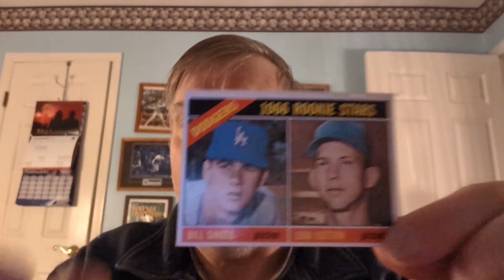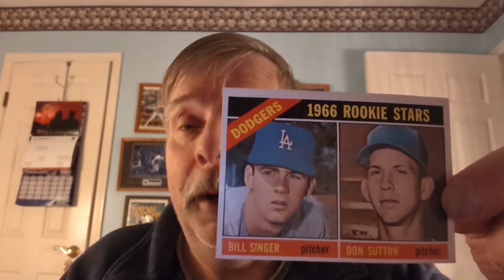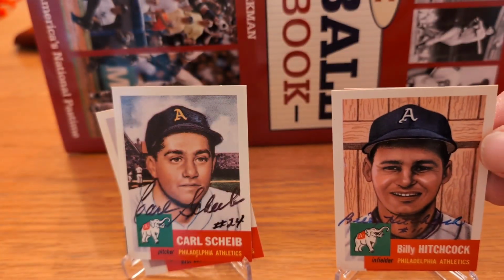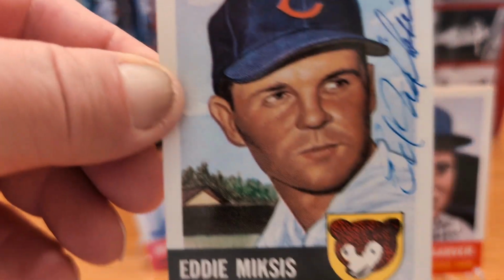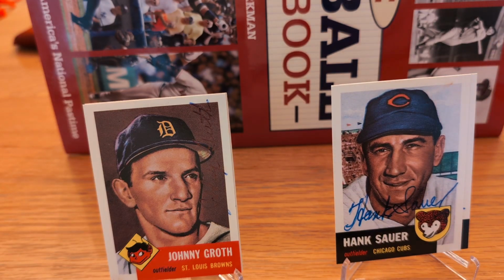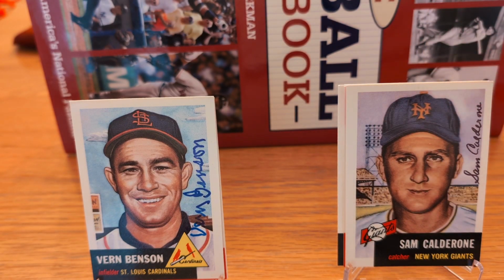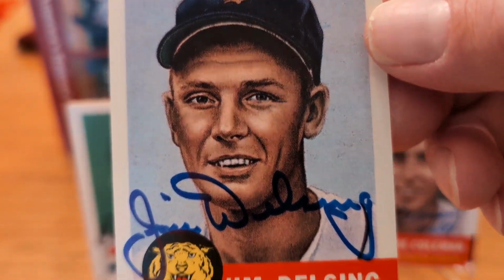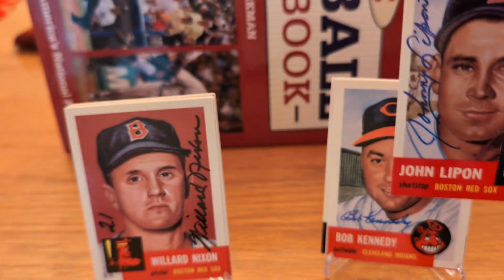1953 Topps Reprints Autographs & 1966T Don Sutton(RC) & Ron Santo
1966T Don Sutton(RC) and 66T Ron Santo.

1953T reprint cards of 29 players whose autographs I obtained 20-30 years ago while still living. Giving highlights of players n great majority were WWII vets n one Korean War vet.

Will do a 3 part series of the 1953T reprint set.